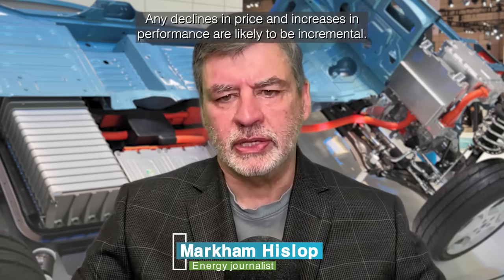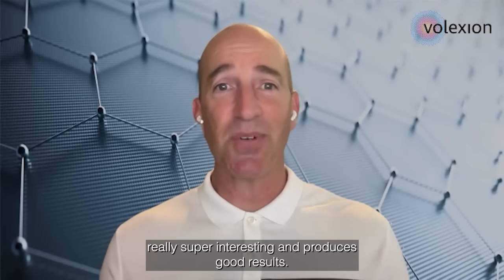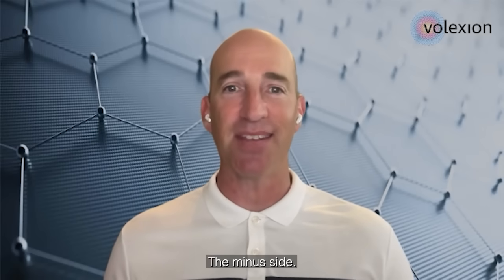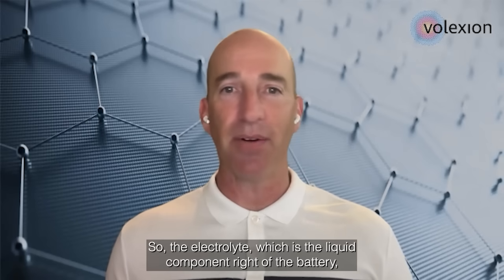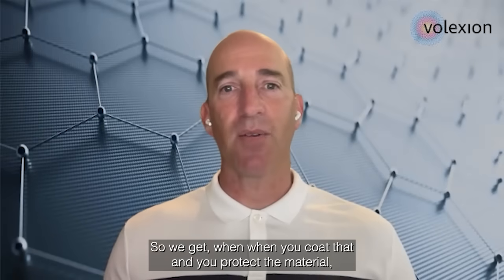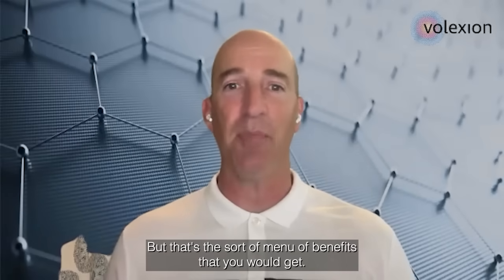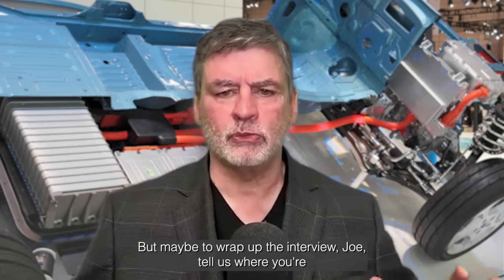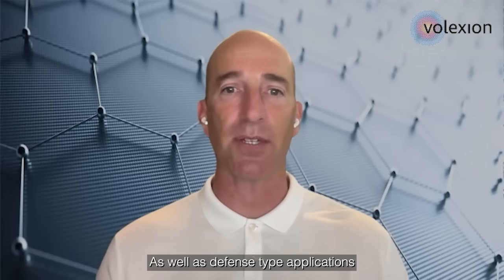Battery tech breakthrough: Big results from a small tweak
Joe Adiletta, CEO of US-based start-up Volexion, explains the benefits of its new graphene coating for battery cathodes. This may sound like a geeky, technical story, but the implications for EV cost and range could be enormous.